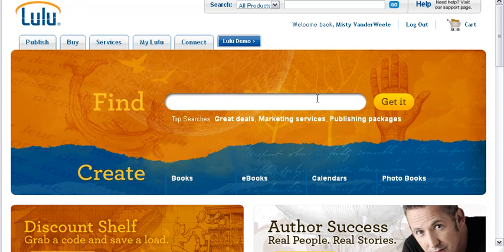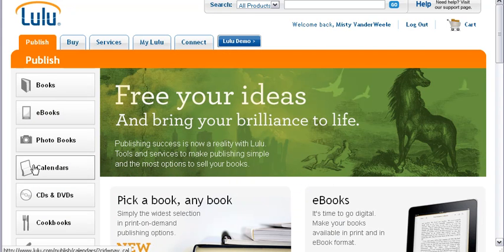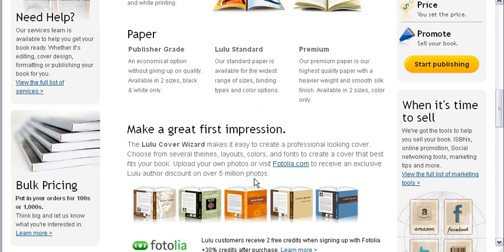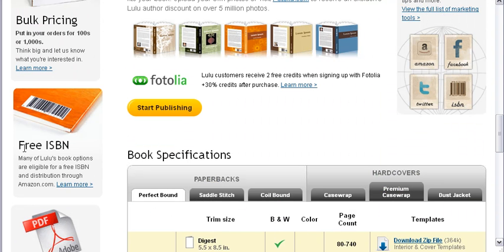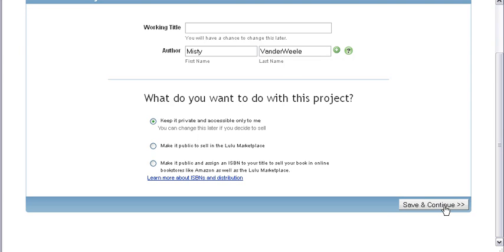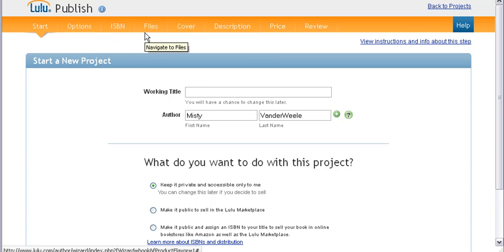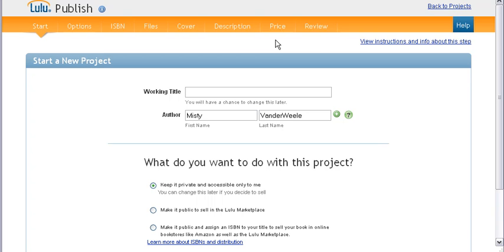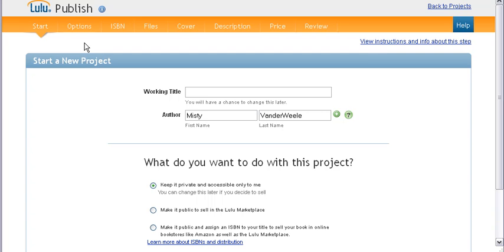How upload your book to Lulu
walk through steps of how to upload your book project to lulu .com